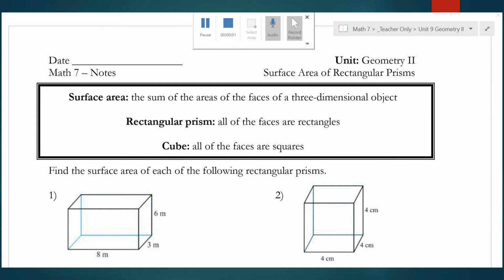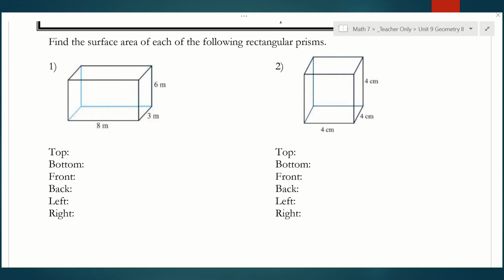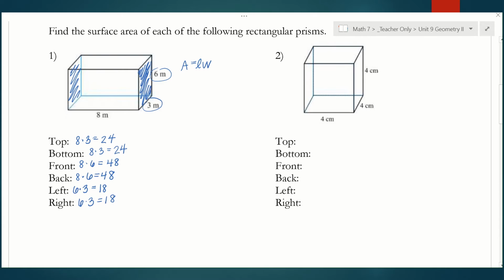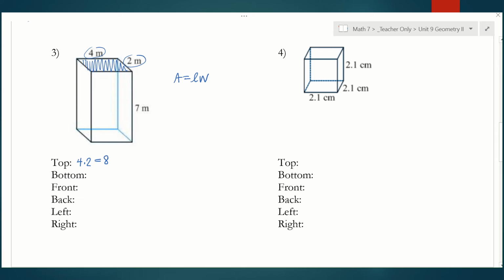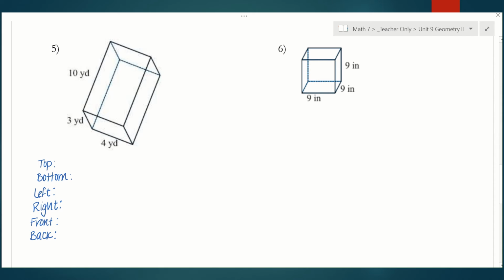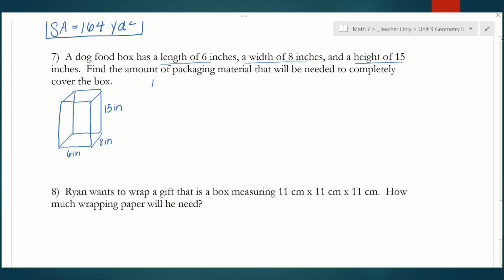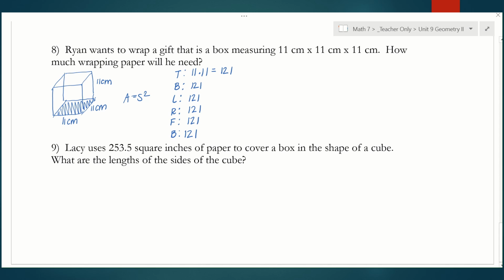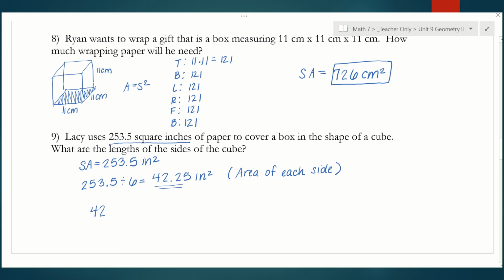Math 7 - Geometry II Unit - Lesson 3: Surface Area of Rectangular Prisms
Math 7
Geometry II Unit - Lesson 3: Surface Area of Rectangular Prisms